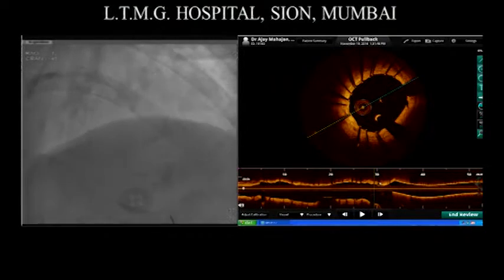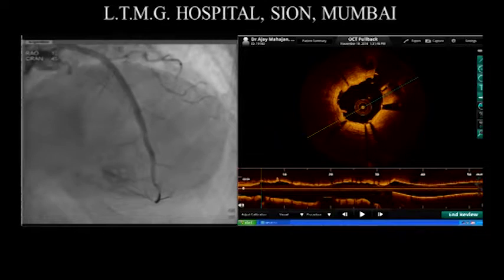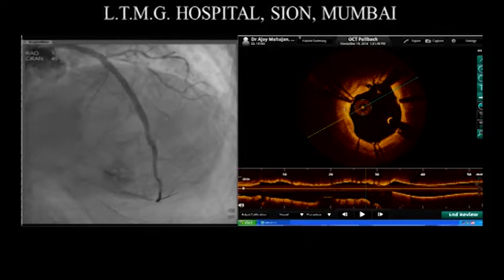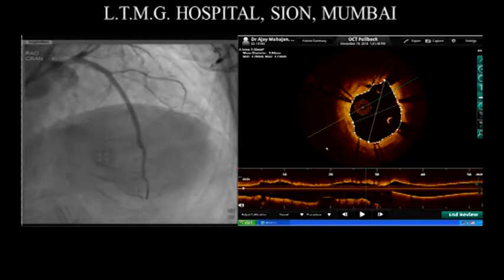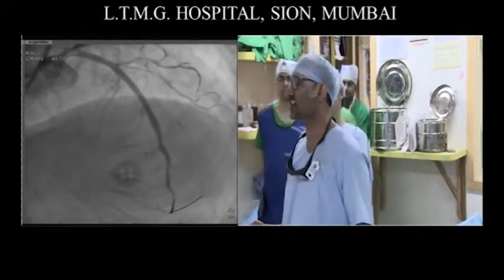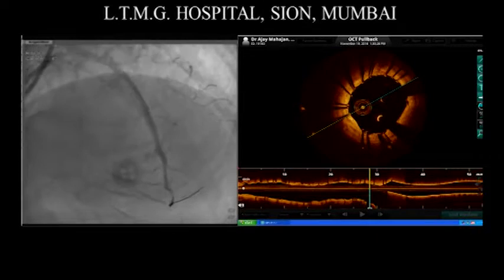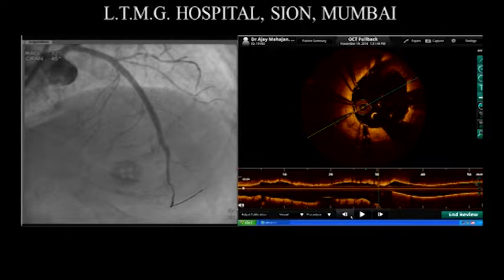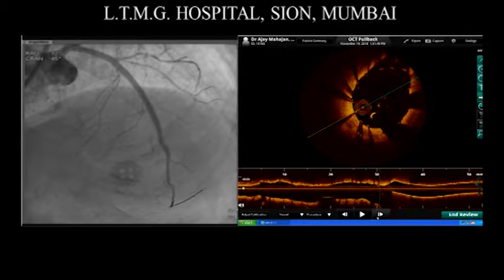CIT Chapter 5 Live Case Transmission by Dr Ajay Mahajan Case 3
Live from LTMG Hospital, Sion, Mumbai